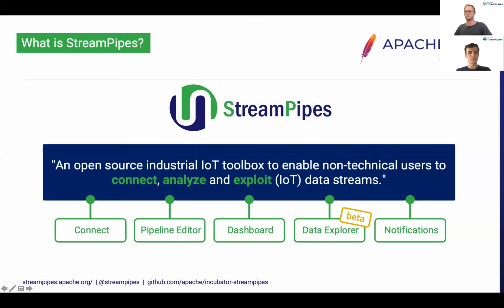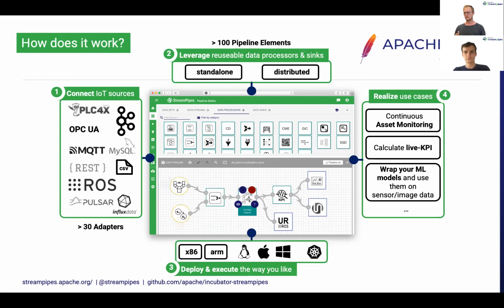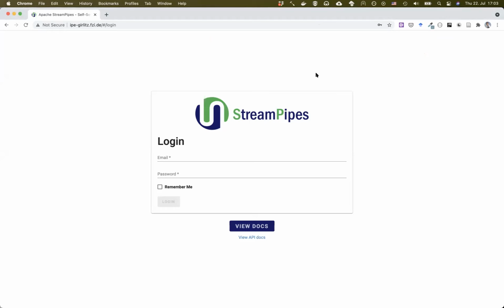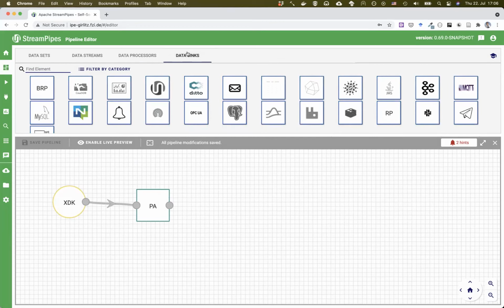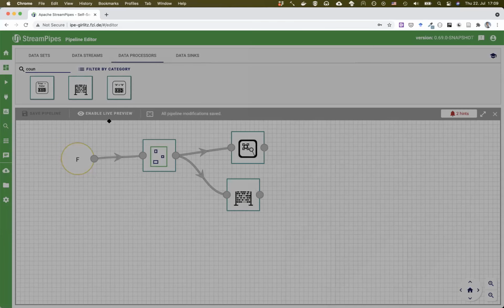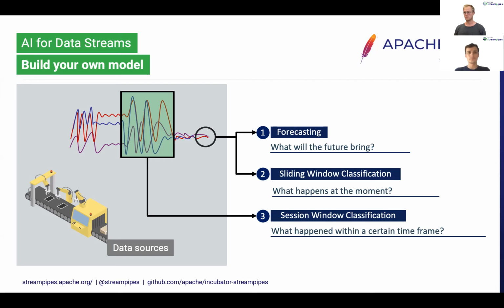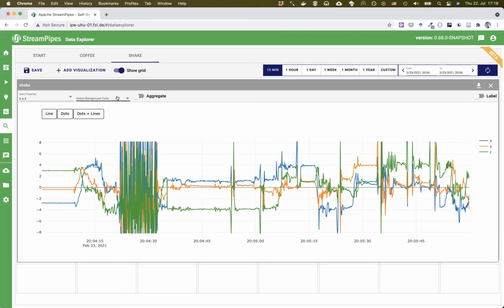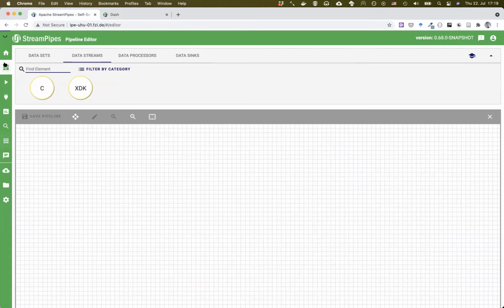4 Philipp&Marco 使用StreamPipes实现ML管道的民主化。为工业物联网应用提供灵活的模型集成和服务